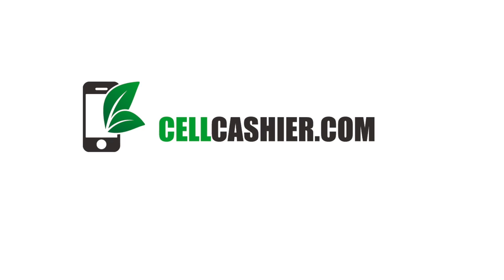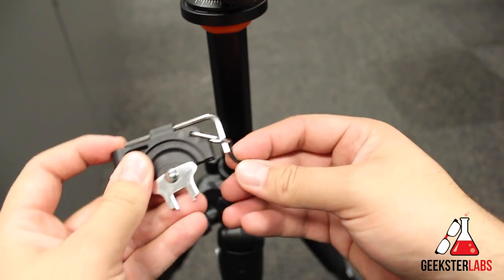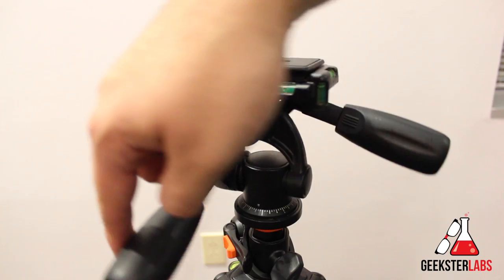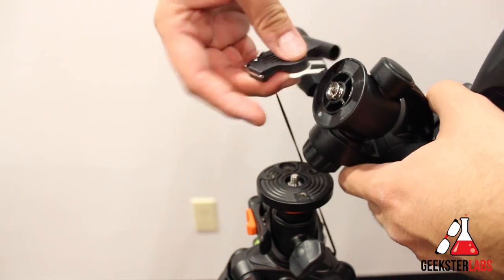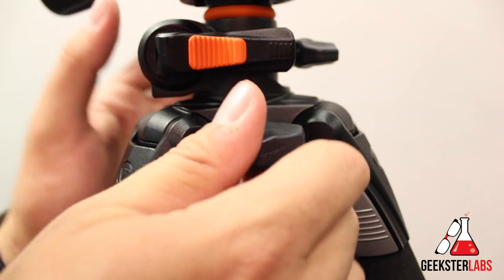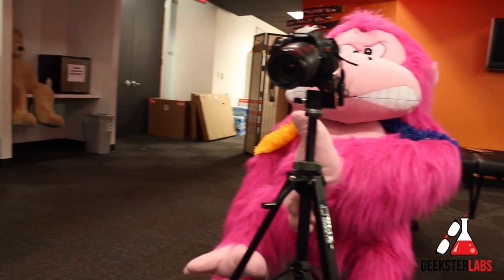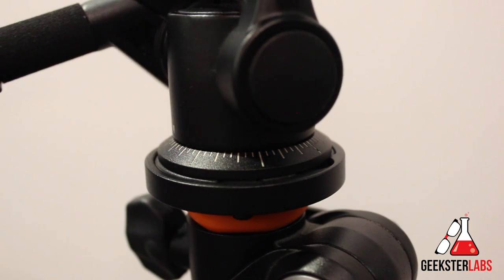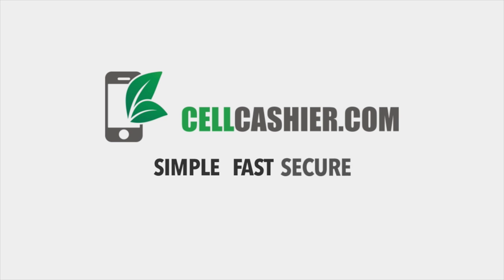Vanguard Alta Pro 263AT Tripod/PH-32 Head - Most Versatile Tripod Under $200